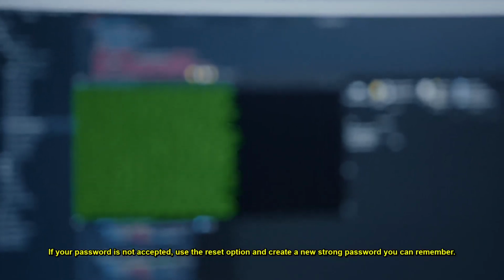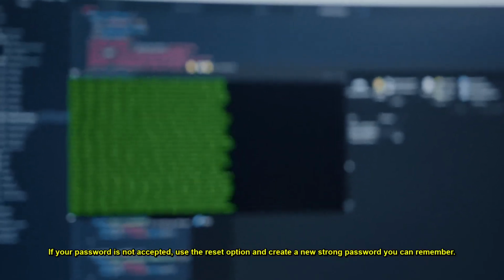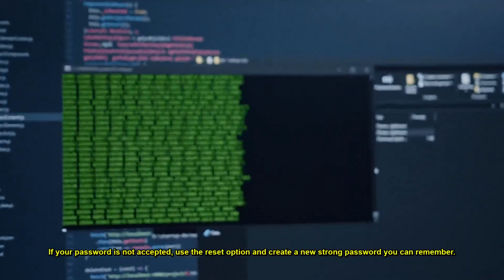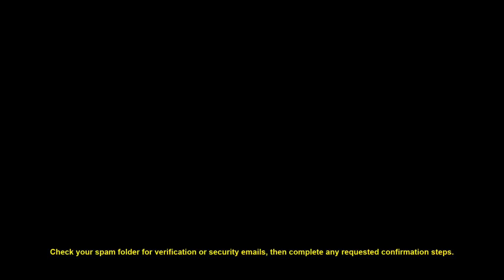How to Cancel Domestika Free Courses - Quick Tutorial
In this quick tutorial, we'll guide you through the simple steps to cancel your Domestika free courses. Whether you're looking to declutter your account or just need a break from learning, we've got you covered! Follow our easy instructions to manage your subscriptions effectively.